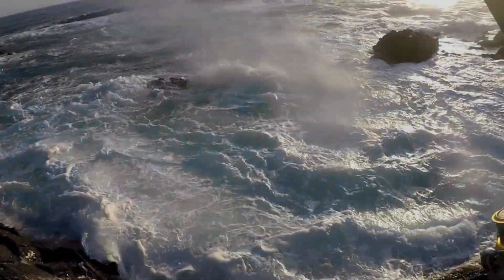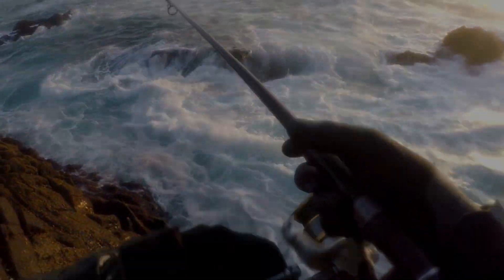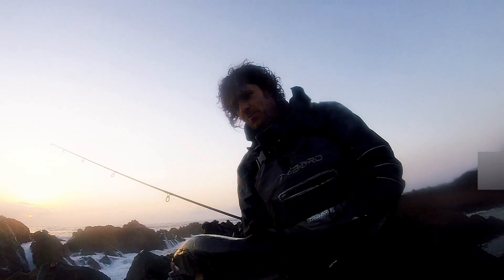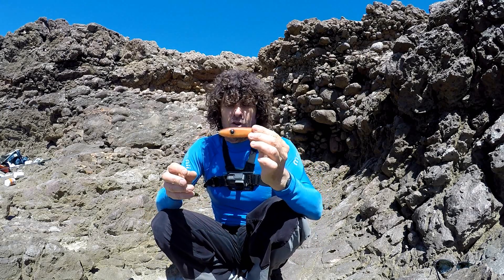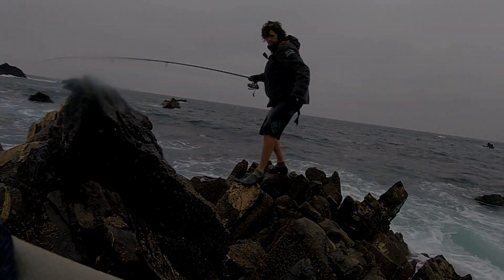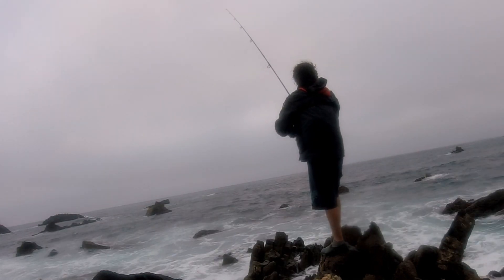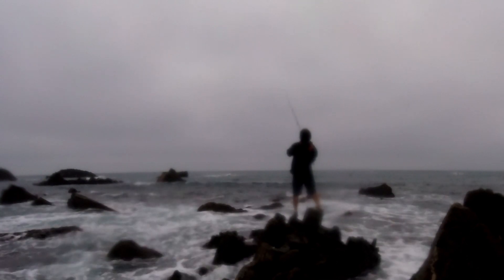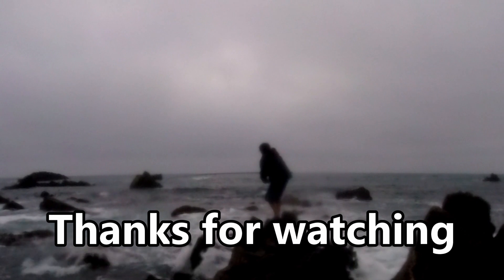Sea Bass Lures Testing - Sea bass On New Samson Airbrushed Lures- pt 3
In Sea Bass Lure Testing, I am using some new sea bass lures from Samson lures including some airbrushed designs, plus the new Bomb and Stealth Glide.  I had a lot of fun testing the new shapes and the airbrushed designs on the sea bass in Portugal.  The Mackerel design was very successful  as were the Glide and new Bomb.